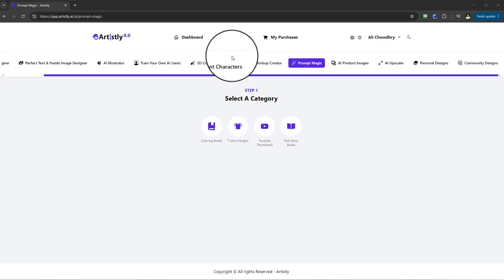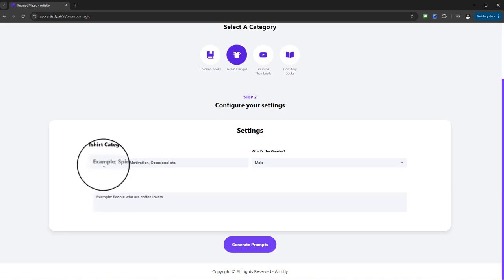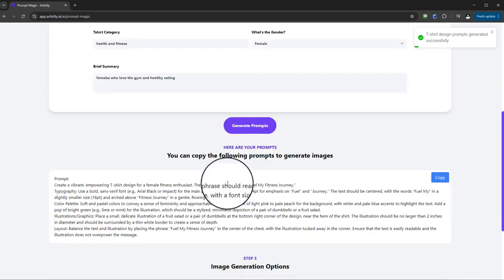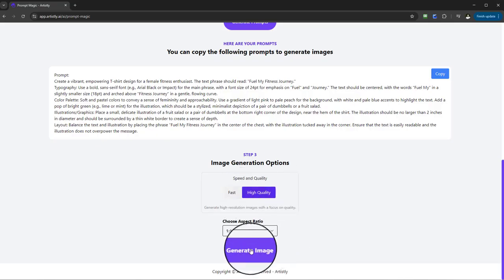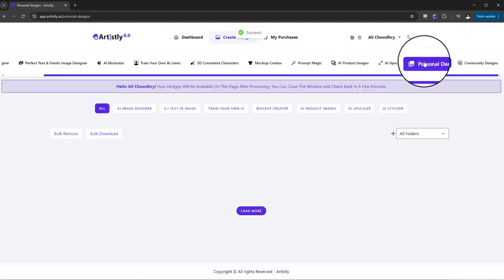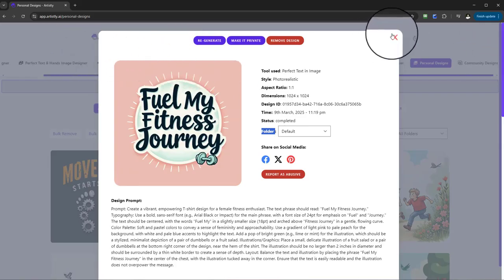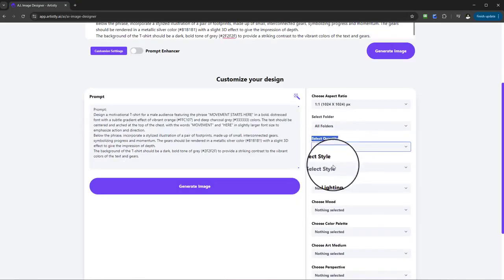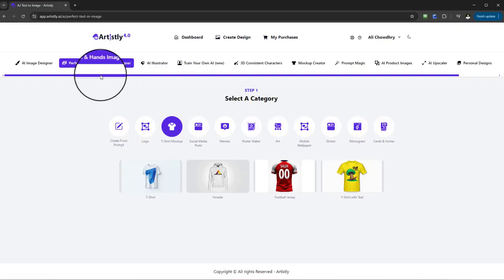Artistly 4.0: Create 100+ T-Shirt Designs in MINUTES (AI Demo!)TShirtDesign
🔥 **Want to create trending T-shirt designs WITHOUT design skills? Watch me test Artistly AI 4.0—the tool that generates 100+ unique designs in minutes for Print-on-Demand, Merch, or Etsy shops!

🖌️ In This Video:
✅ Step-by-Step Demo (Text-to-Design in seconds)
✅ Pro Tips for best-selling niches (2024 trends)
✅ Real Examples (Funny, Vintage, & Minimalist styles)
✅ Export Ready (Perfect for Redbubble/Printify)
✅ Vs. Manual Design (Time & Profit Comparison)

👕 Perfect For:
✔ Print-on-Demand Beginners
✔ Etsy Sellers
✔ Merch By Amazon Sellers
✔ Dropshippers